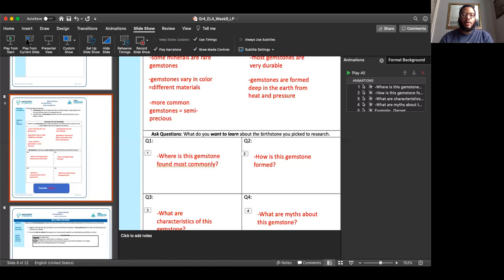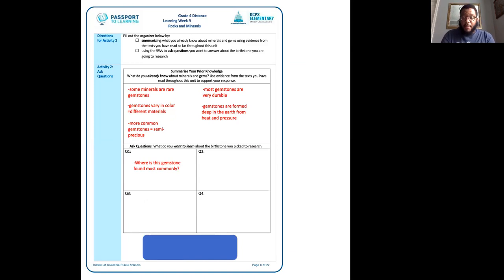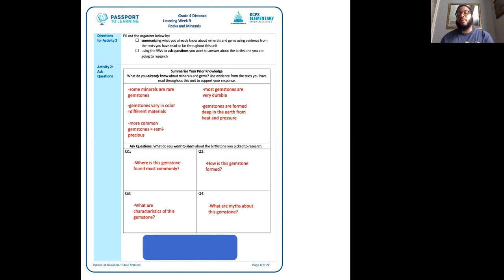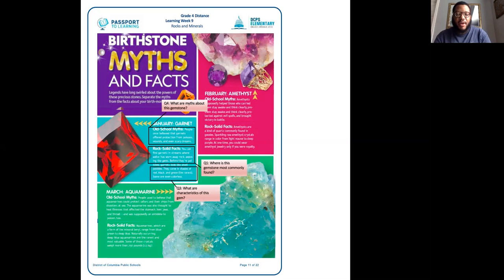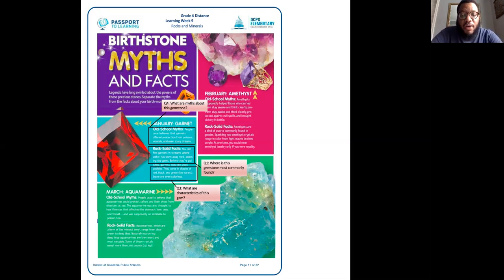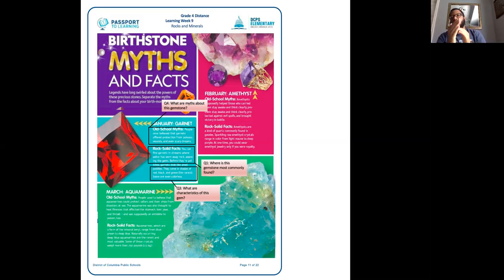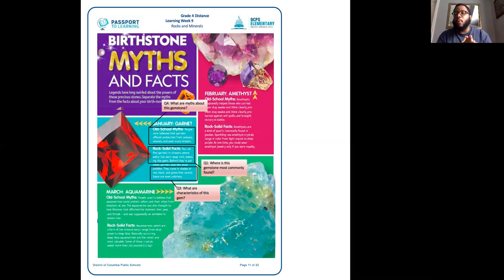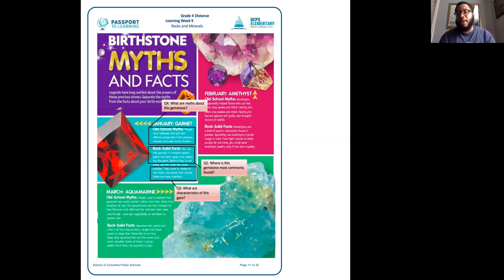Week 9 Day 2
Let's do some research!